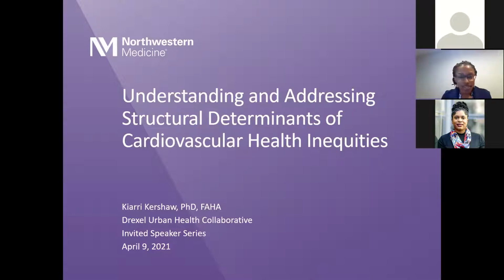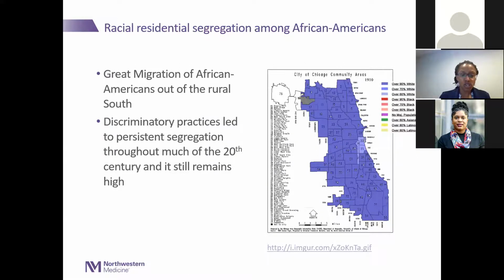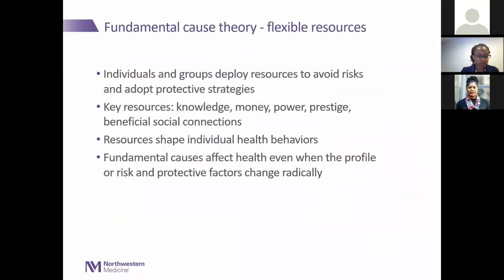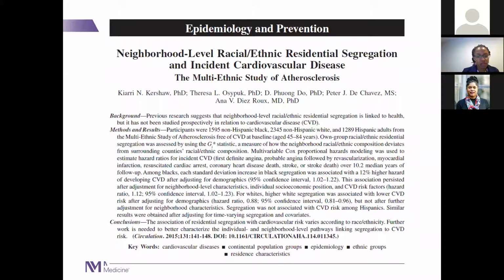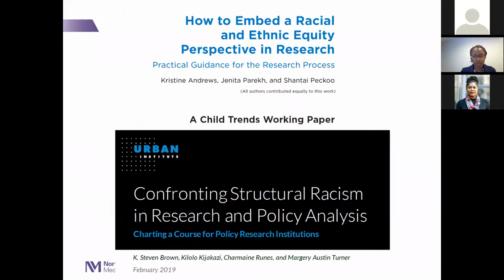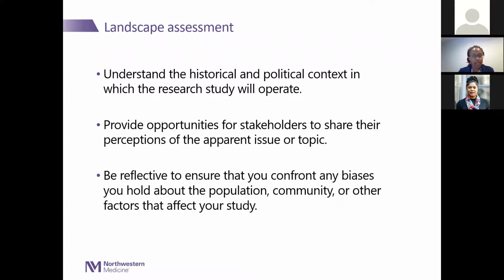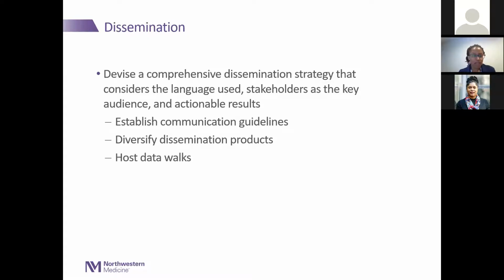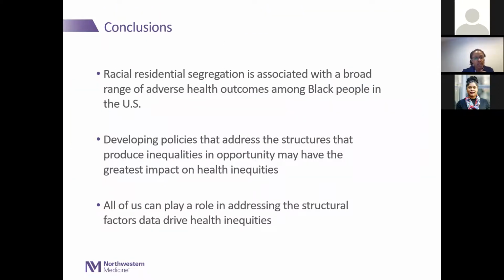Kiarri Kershaw, PhD, MPH: Urban Health Collaborative Invited Speaker Series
Understanding and Addressing Structural Determinants of Cardiovascular Health Inequities

Kiarri Kershaw, PhD, MPH, is an associate professor of preventative medicine at Northwestern Medicine Feinberg School of Medicine. She is a social epidemiologist whose research focuses on understanding the contributions of various aspects of the social environment on health including social relationships, psychosocial stressors, and neighborhood conditions and resources. She has examined the social environment in the context of cardiovascular disease risk factors and outcomes, adverse pregnancy outcomes, and biological markers of aging. Kiarri is also interested in understanding how features of the social environment act and interact to influence eating decisions. She has been using discrete choice experiments, ecological momentary assessments, and agent-based simulation modeling to answer this research question.